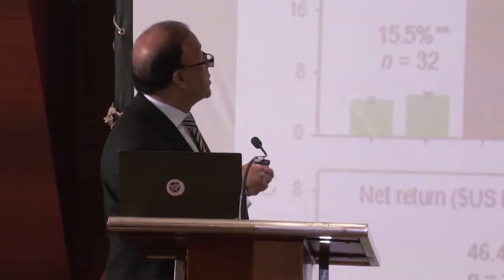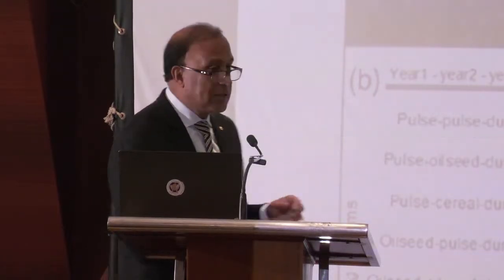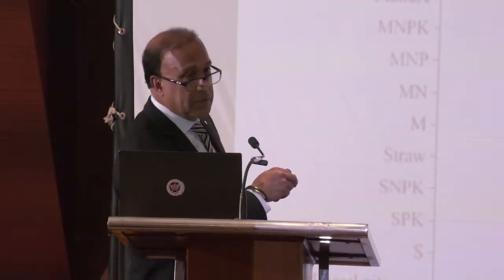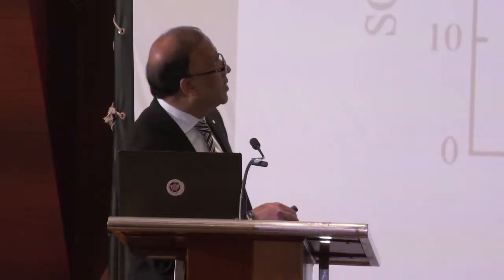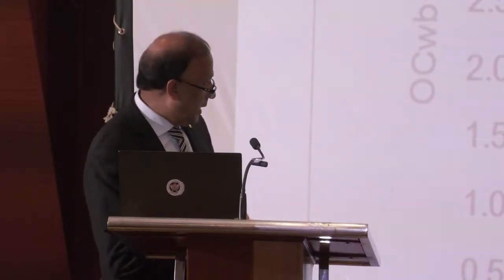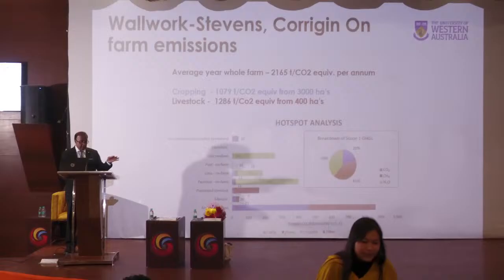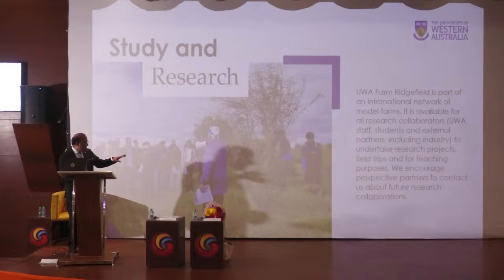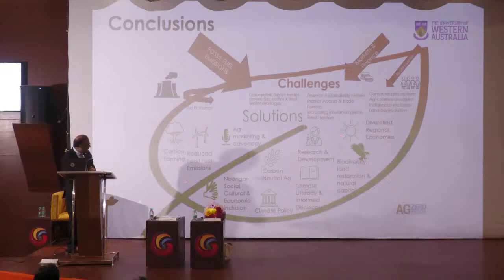School of Agriculture welcomes Dr. Kadambot Siddique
This is the official YouTube account of GalgotiasUniversity